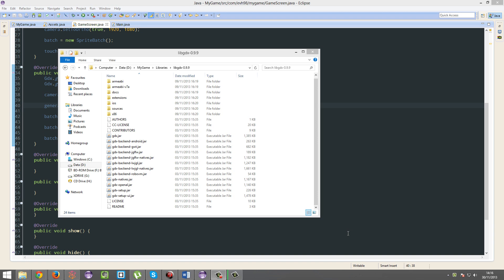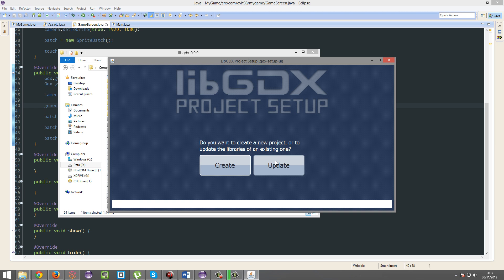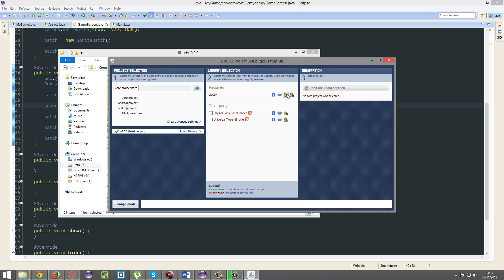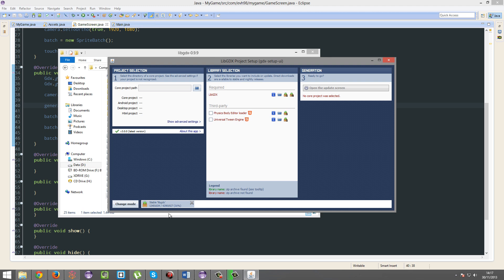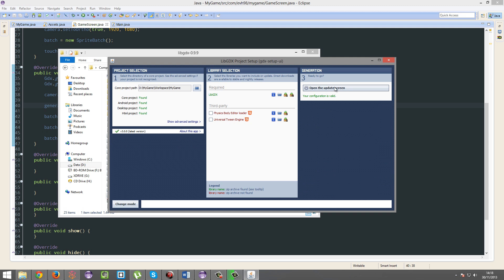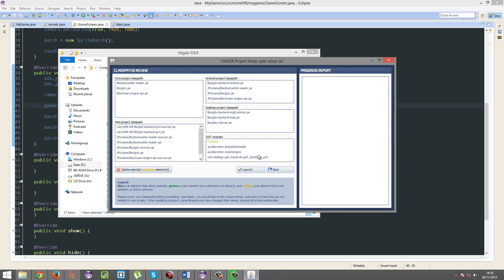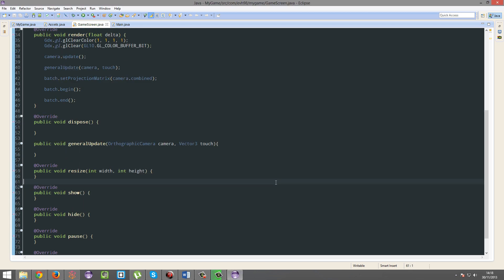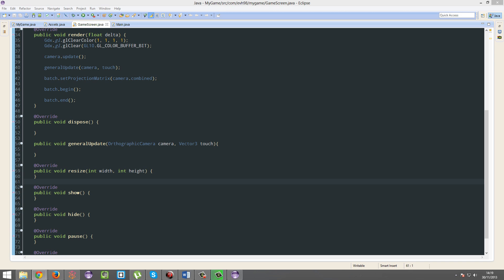How To Make A 2D Game - 45 - Updating